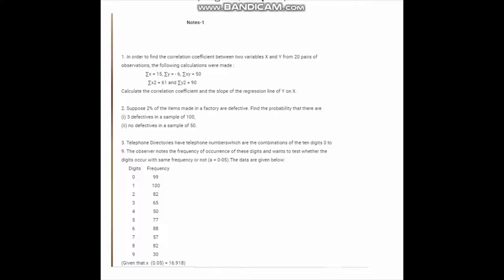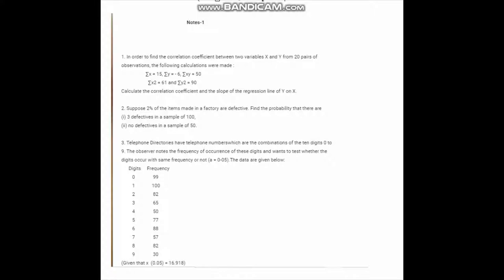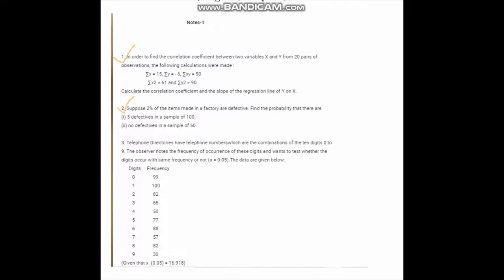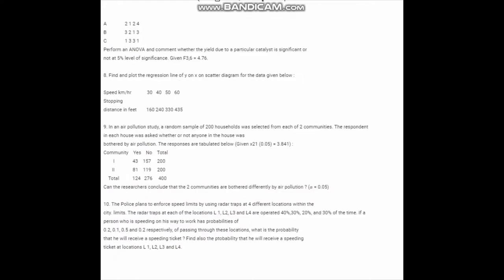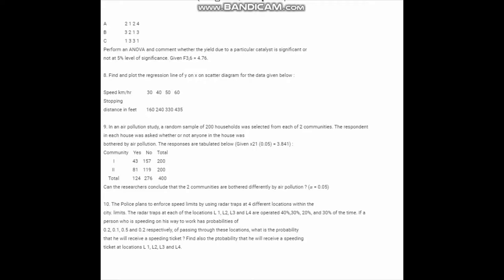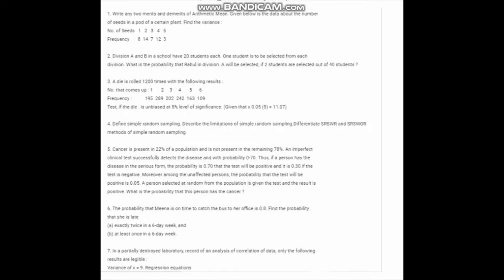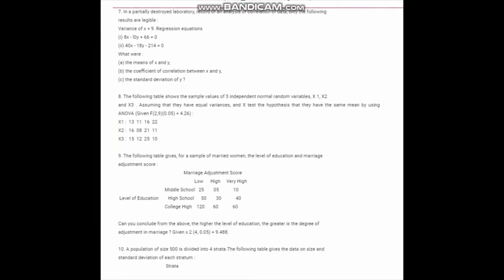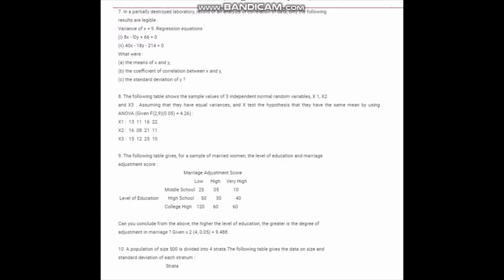arpitashilpi bcs40 important_questions notes ignou